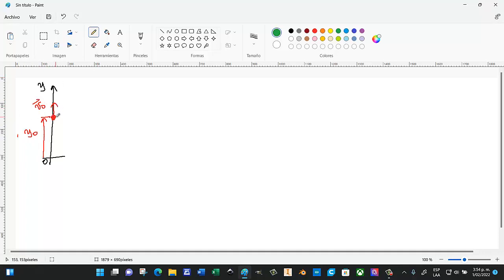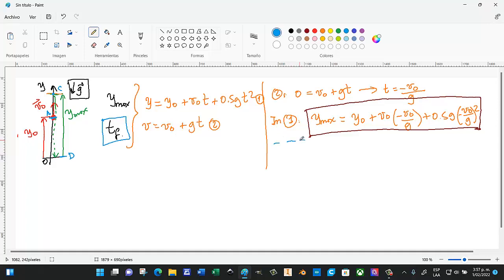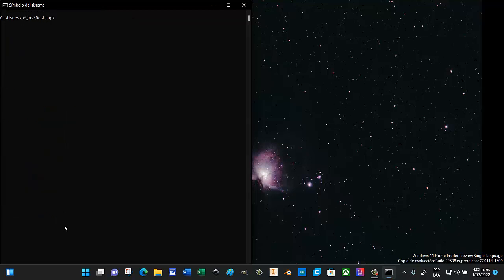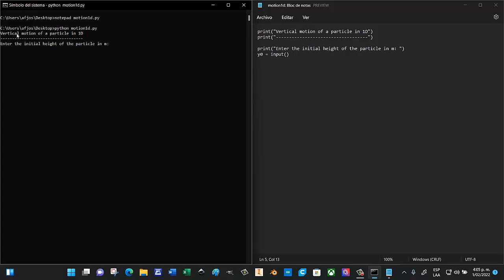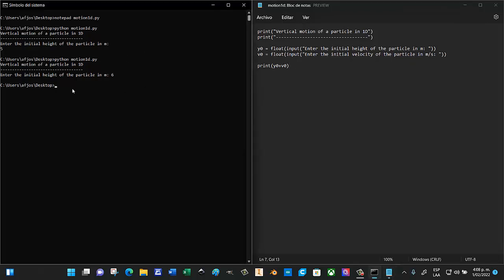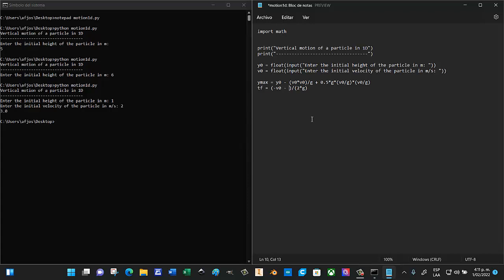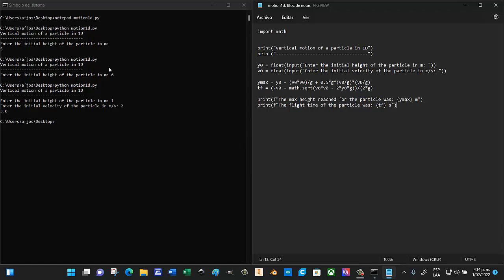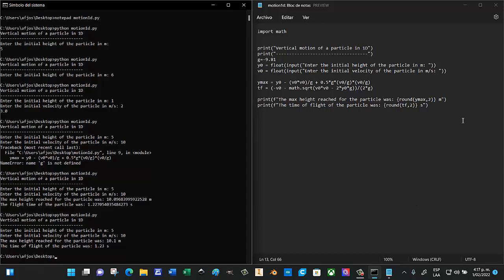Python 101: Motion of a particle in 1D (simulation)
In this video we are going to develop the first physics application using Python, our task will be to describe the movement in one dimension of a particle. Given a frame of reference, position and initial speed, we will find the maximum height reached by the particle in its trajectory and the time of flight. We will create a Python program where we will use input, casting, operations with variables and the for loop.